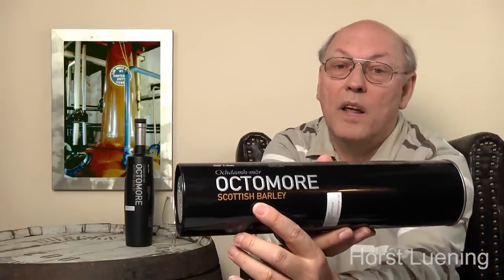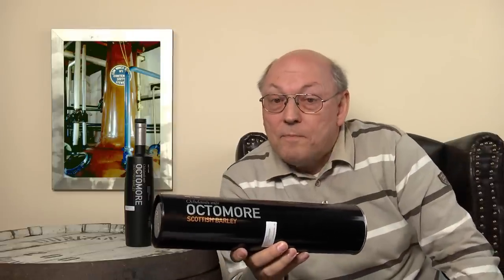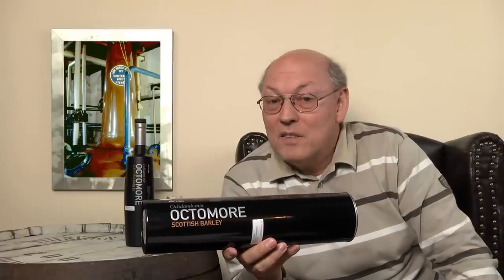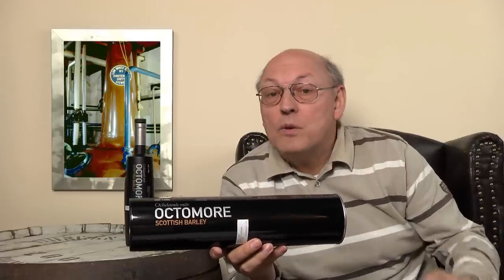Whisky Review/Tasting: Octomore 06.1: 167ppm Scottish Barley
Nosing 7:38
Whisky.com tastes the Octomore 06.1: 167ppm Scottish Barley. This is a very strong whisky from the Bruichladdich distillery.

Nose:
Peat bites in the nose, lime, spicy, alcohol, metallic note, rotten alga
Nose (with water):
Phenol smoke, more sea more fruits, vanilla
Taste:
Sweetness, vanilla, hazelnuts, maltness, alcohol
Finish:
Long and warm